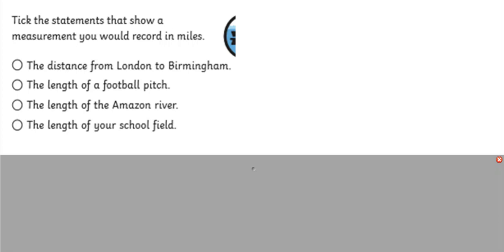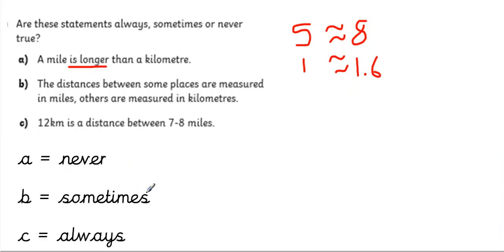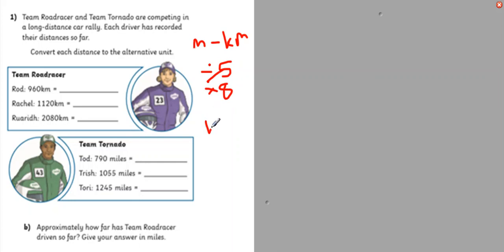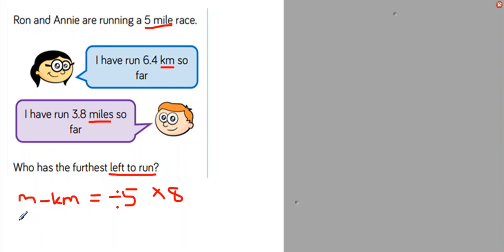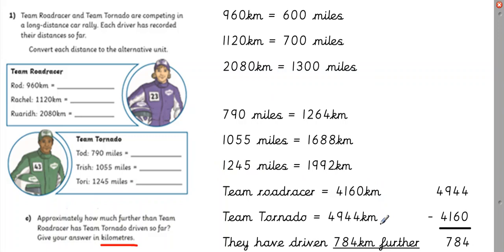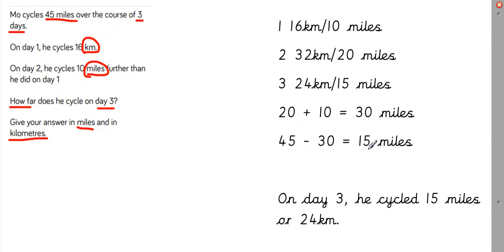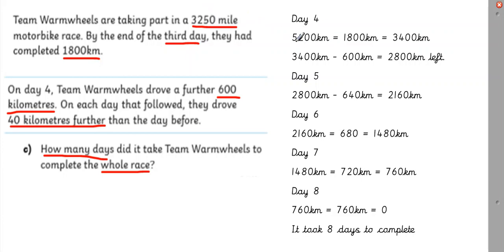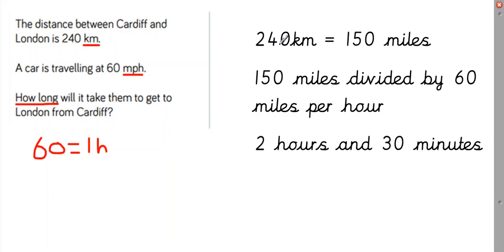Oxford Miles and Kilometers 2